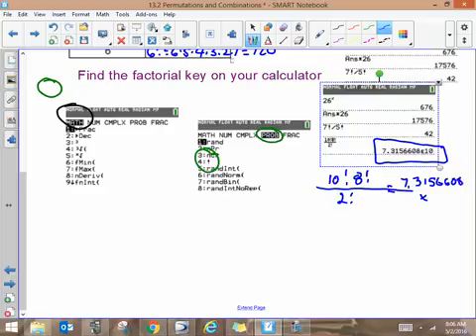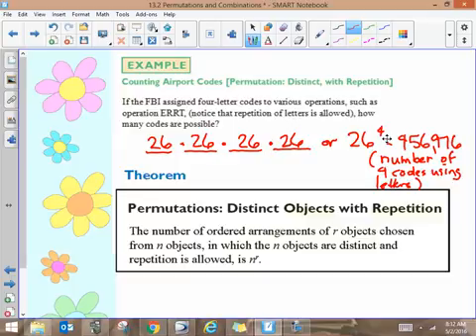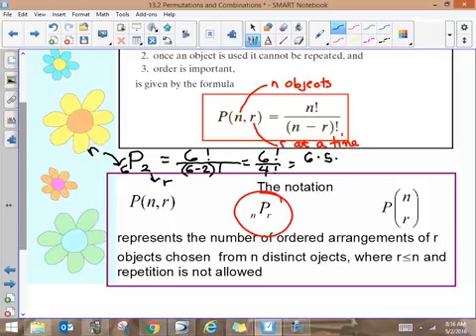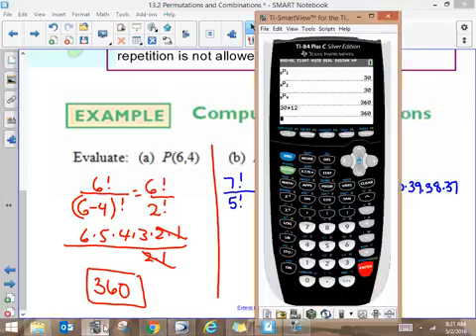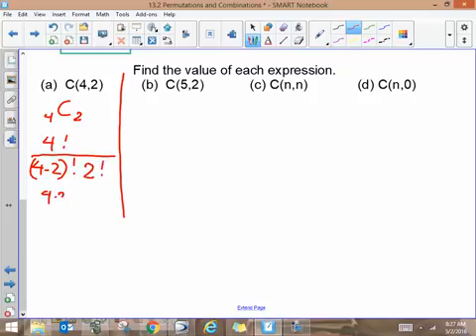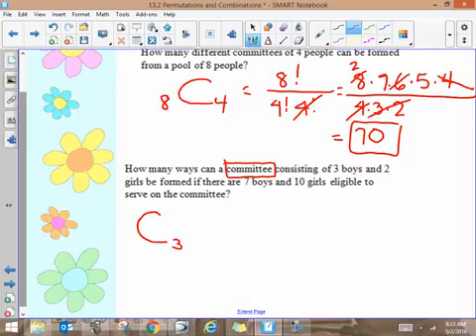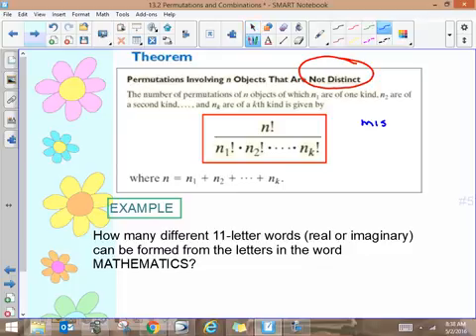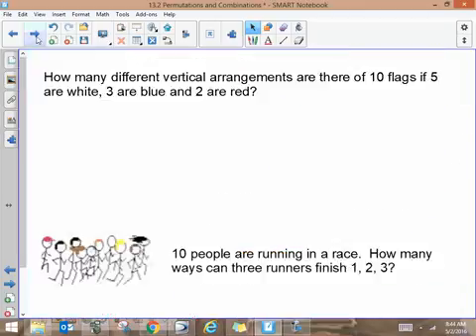13 2 video precal